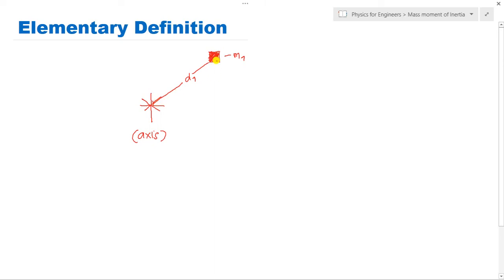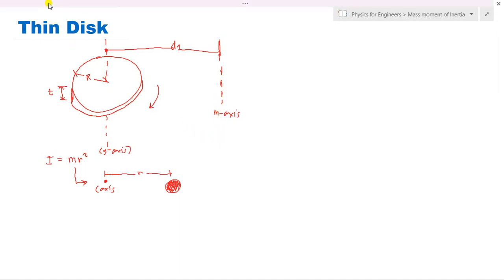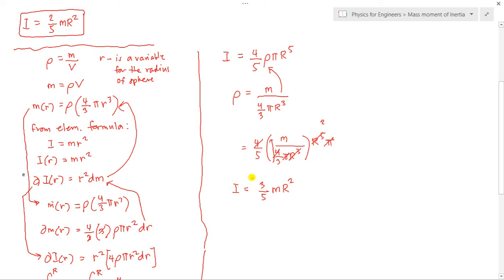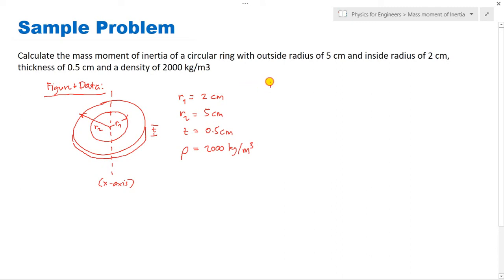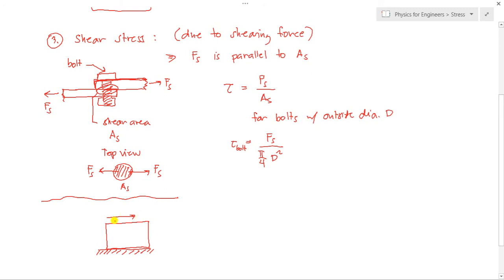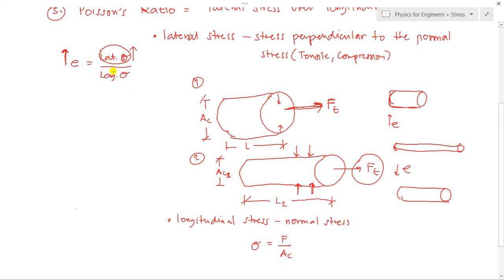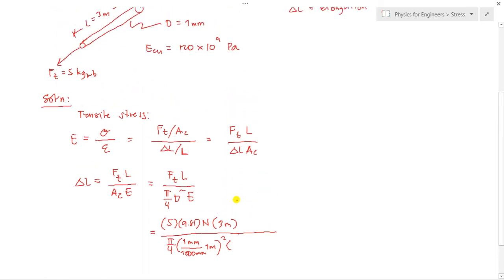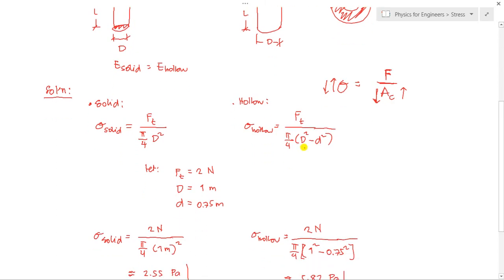Physics for Engineers M1L2-Mass moment of Inertia and Stress